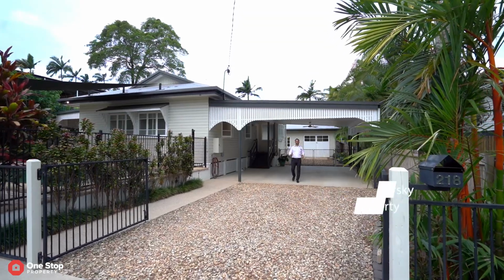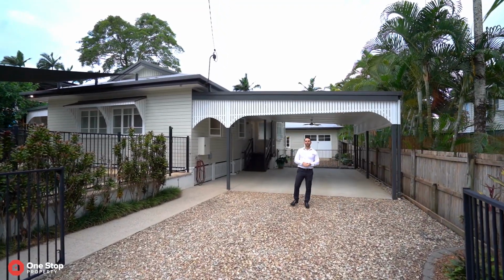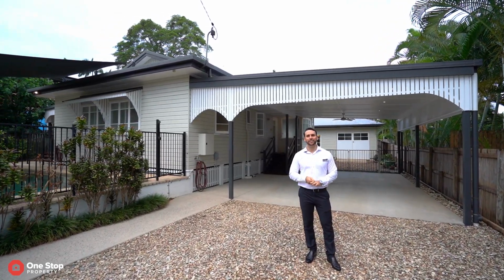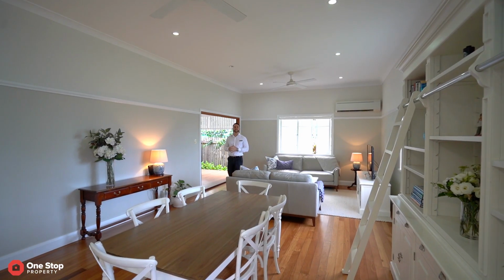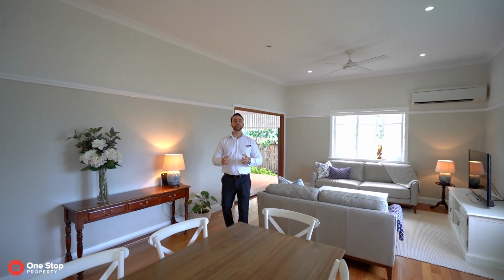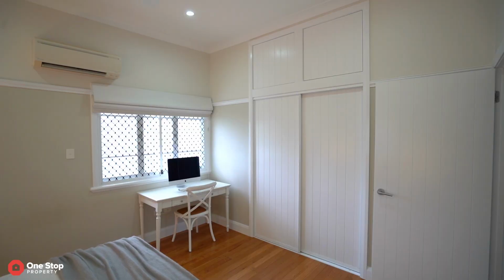Chic Queenslander in Sought-After Location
218 McManus Street, Whitfield
Offers over $660,000

Exquisitely renovated, this stunning low set Queenslander, situated on a spacious 809m2 block has been beautifully restored, whilst retaining its original charm and appeal. The results are truly impressive. Boasting high, 3 meter ceilings throughout, the home offers a light and airy feel with a seamless outdoor flow from the living space to the poolside entertaining deck and sparkling, private swimming pool.

Encompassing original classic features, such as frosted glass casement windows and beautiful timber floors, this home has also had the electrical wiring, plumbing, walls, kitchen, bathrooms, fixtures, and fittings replaced - so there's nothing left to do, but move in and enjoy. The Provincial-look tongue and groove built-in robes to 3 of the 4 bedrooms ensure style and functionality are carried throughout.

The double carport has been built extra-high, allowing boat or caravan access through to the large shed/workshop. Adjoining this is the spacious granny flat which offers a multi-purpose opportunity ideal for teenagers, guest accommodation, or even to run a home business (with council approval).

Rental appraisal $670 per week
Council rates $3,400 approx per year
Building report completed by Kevin Romano + Pestrid pest inspection report available on request

Whitfield is a lush, leafy haven and one of Cairns' oldest and grandest residential pockets. Home to boutique coffee shops, cafes, and eateries including the ever-popular Woodward St Bakery and The Nest.